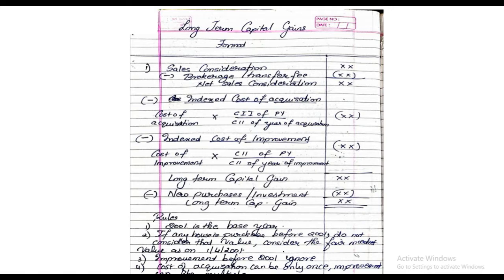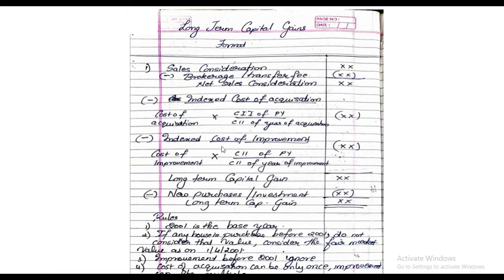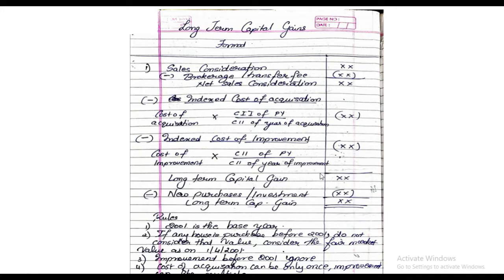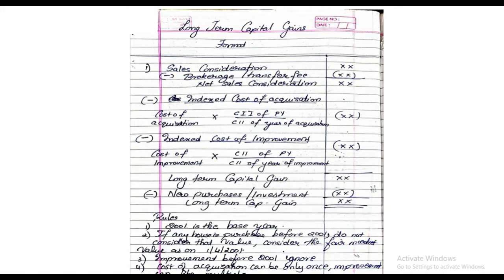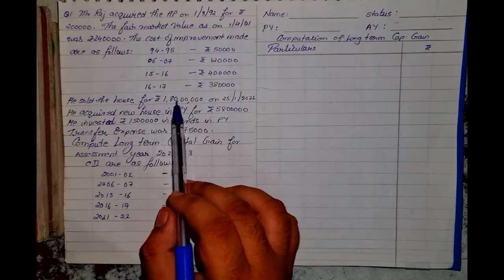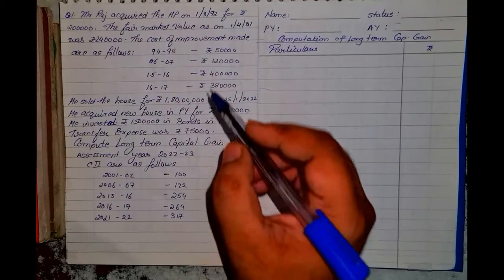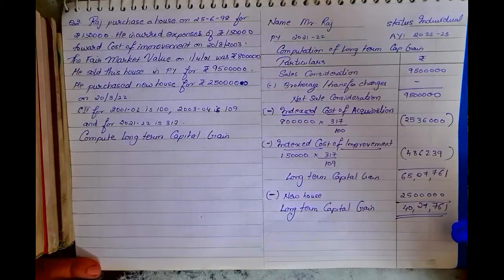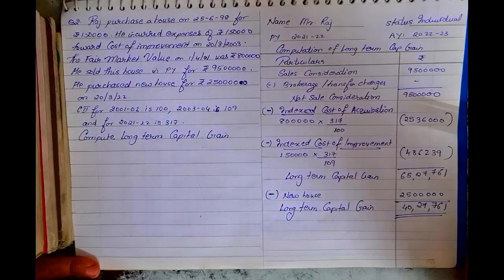Wealth Management |Calculation of Long Term Capital Gain | TYBMS -By Dr.Mihir Shah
This video talks about Solving Long Term Capital Gain under the subject Wealth Management . This is a must subject for TYBMS